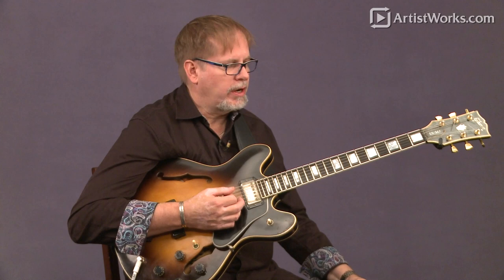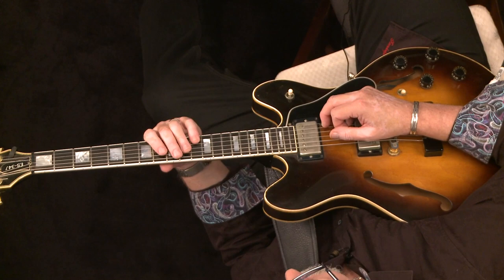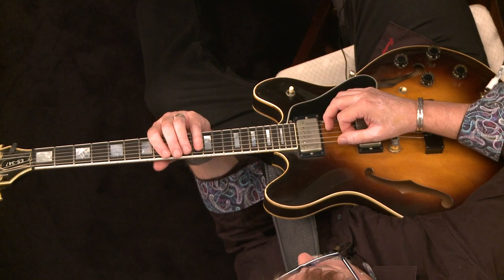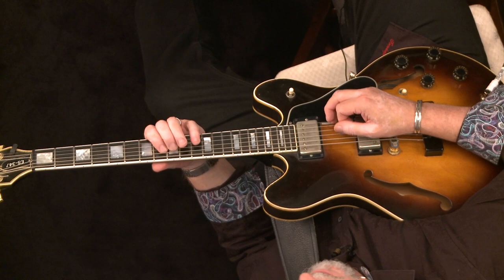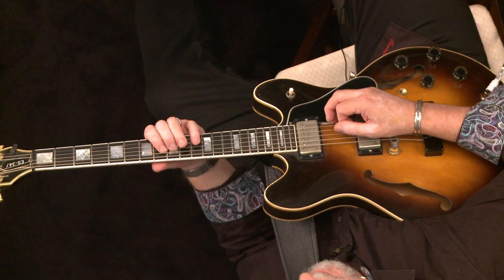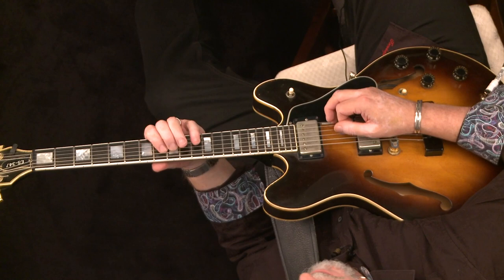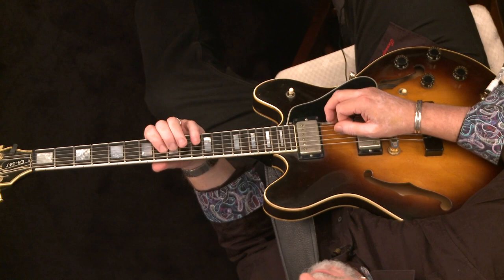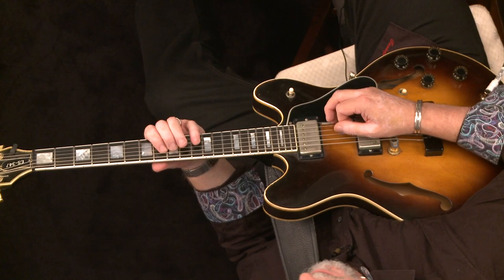Dave Stryker - Jazz Guitar: Learning the Neck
Learn jazz guitar online with Dave Stryker at ArtistWorks and you'll not only learn jazz guitar improvisation, but comping, chord melodies and some nuts and bolts concepts like alternate picking and the practice idea shown in this video: Learning the Neck with Warm Ups: Finger Patterns.  Dave's got great advice on warm-ups and practice, so take a look at the useful advice for any level of player. For a sample of free online jazz guitar lessons, go